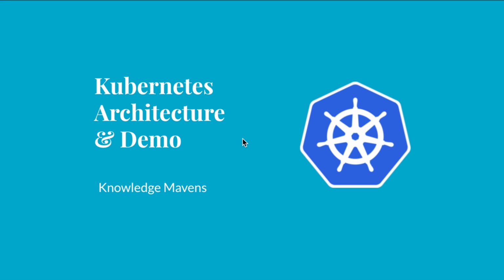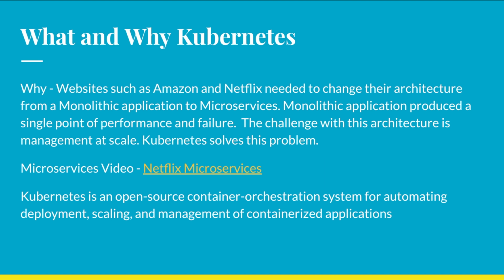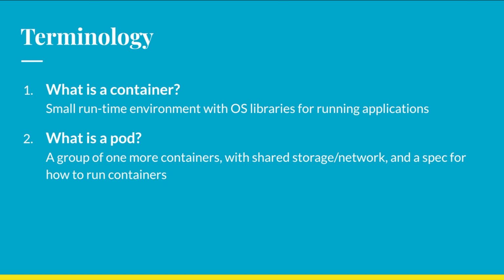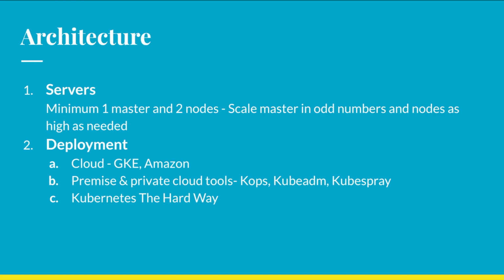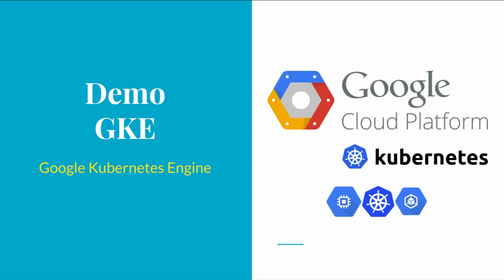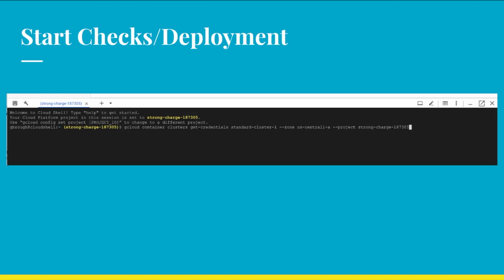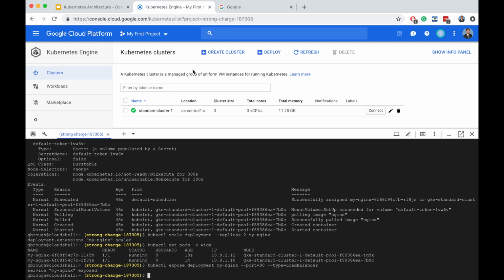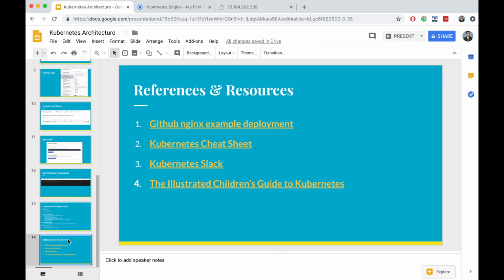Kubernetes Architecture & GKE Demo Commands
In this video, I’ll share the architecture and perform a quick app demo. I’ll share what is Kubernetes and why use it. I’ll give some insight on containers, pods, and features such as RBAC, CoreDNS, Network, and Helm. I’ll provide information about a server cluster and deployment tools such as kubeadm, Kops, and kubespray. Lastly, I’ll give a demo with these commands.

Check Cluster
kubectl get nodes
kubectl cluster-info
Create a Deployment
kubectl create deployment --image nginx my-nginx
kubectl get pods -o wide
kubectl describe pods pod name
kubectl scale deployment --replicas 2 my-nginx
kubectl expose deployment my-nginx --port=80 --type=LoadBalancer
kubectl get services
Check Deployment
Go to External IP address with Your web browser. You should see “Welcome to nginx!”
Delete Deployment
kubectl delete deployment my-nginkubectdelete svc